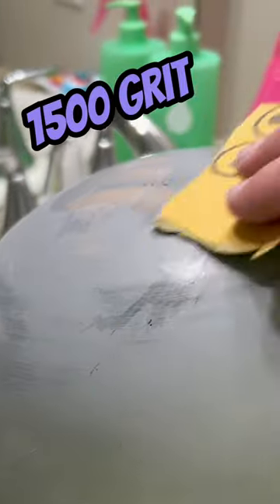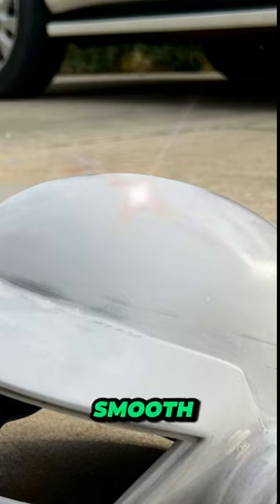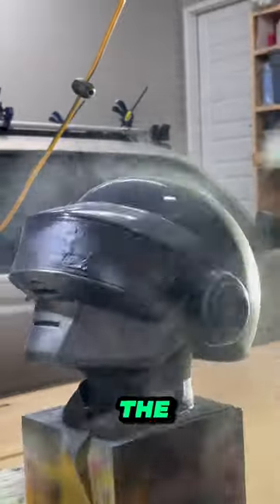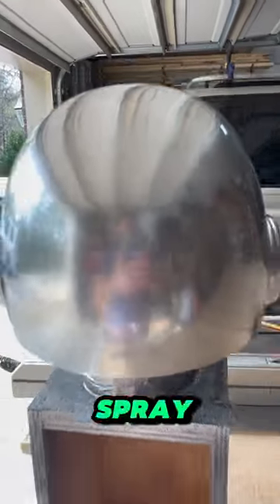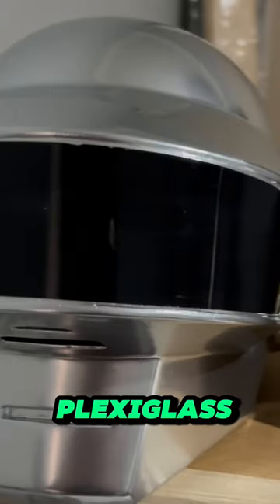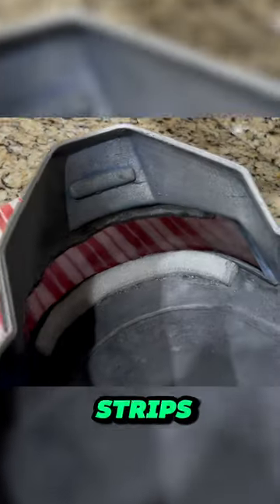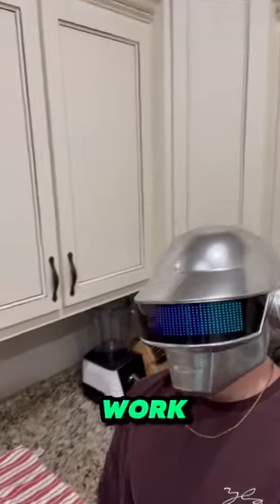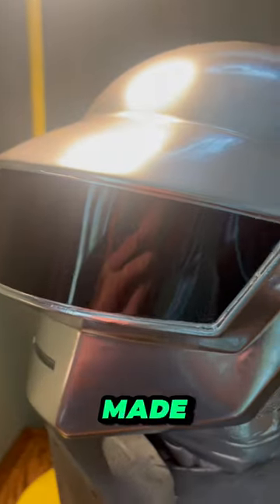I Made the Daft Punk Helme 🎸